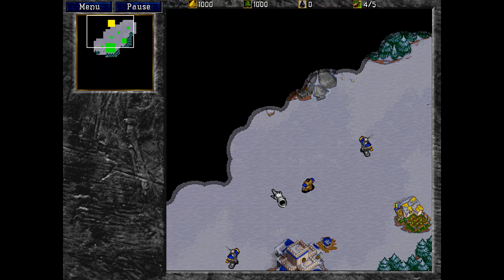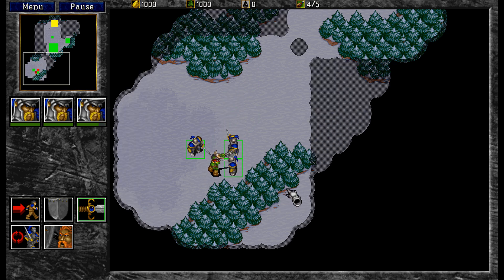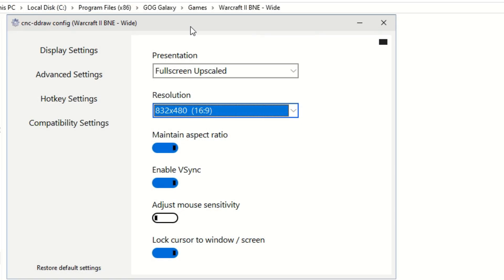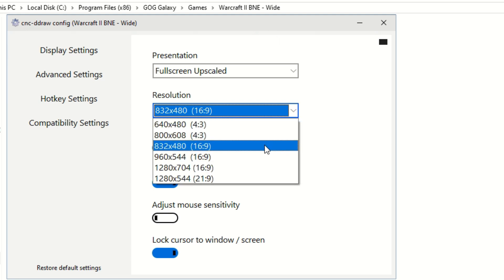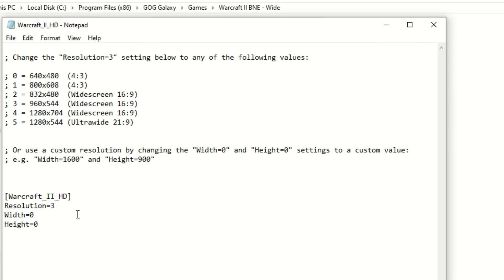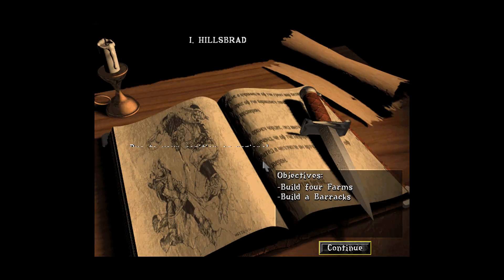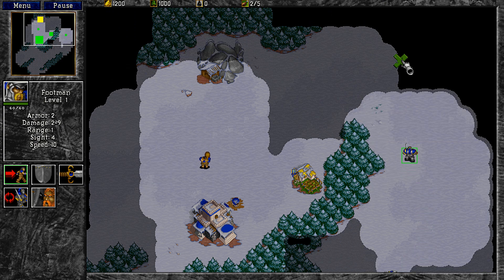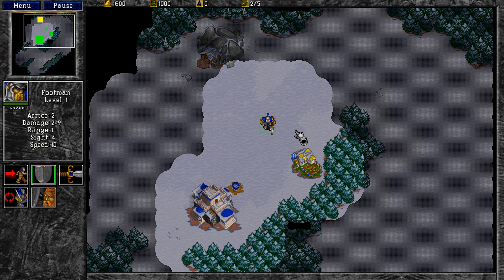How to play Warcraft 2 in widescreen! Widescreen Patch & Wargus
Playing Warcraft 2 in a widescreen resolution is now possible both in the original Warcraft 2 engine by means of the "Widescreen Patch" and through the Stratagus engine with "Wargus." In this video I explore both methods and provide visual examples of how they behave and how to use them.

Intro - 0:00
Widescreen Patch how to - 1:32
True 16x9 - 3:57
Wargus - 6:21
Resolution Comparisons - 9:19